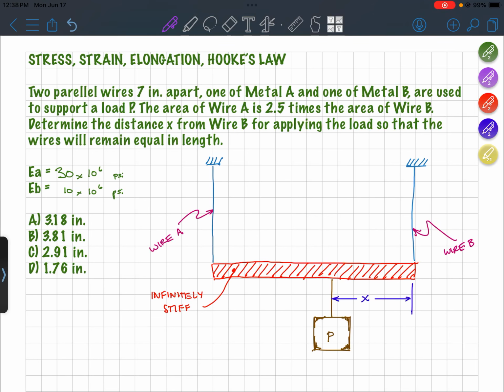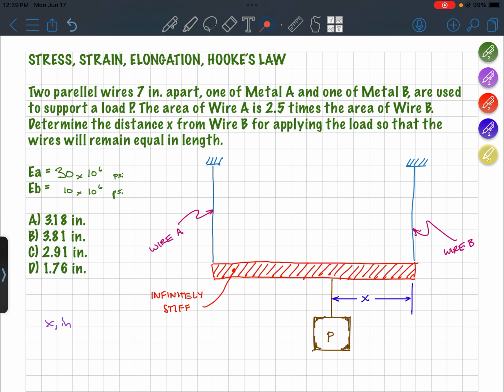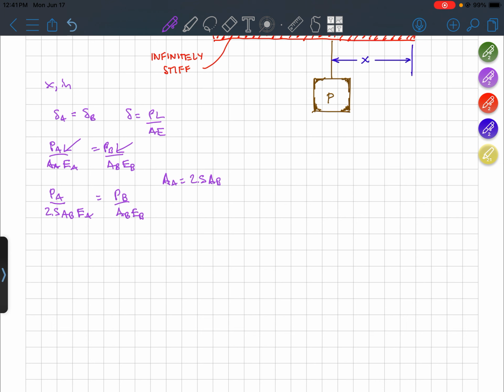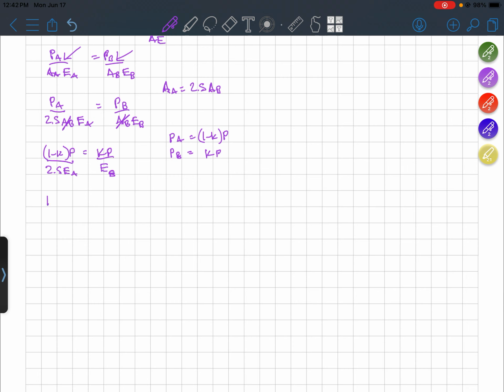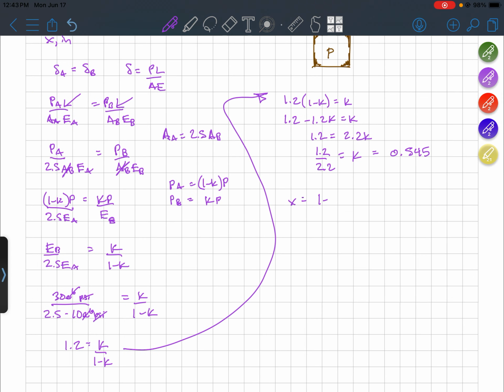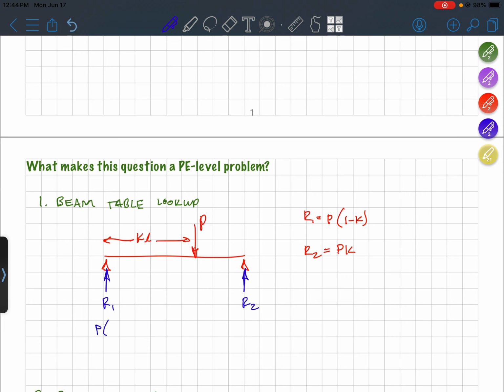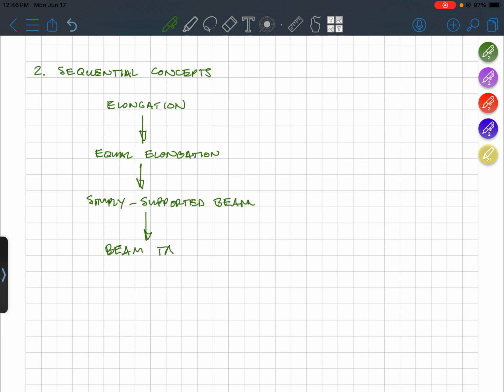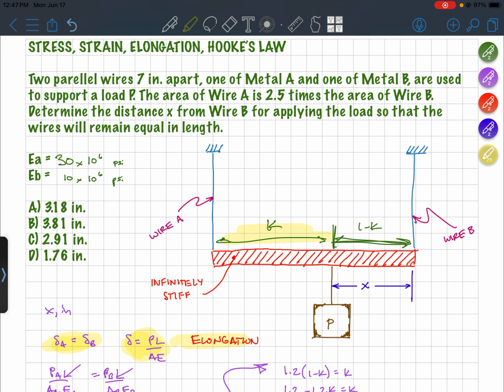Stress, Strain, Elongation, & Hooke's Law Example 3A - MDM PE Exam Prep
Tricky Elongation & Beam Table practice problem. Learn how seemingly simple concepts are stacked on top of each other to produce a challenging question.

Videos covering:
- Example problems
- Theory review & explanation
- Problem-solving techniques
- Self-study strategies

0:00 Pre-Question Ritual
1:08 Solve
4:57 Solution
5:08 PE Level Analysis

The information provided in this video is for general educational purposes only and does not, nor is intended to, constitute professional engineering advice in any form. The information provided does not guarantee examination performance in any regard. By viewing this video, the viewer agrees to hold the author harmless for all consequences.